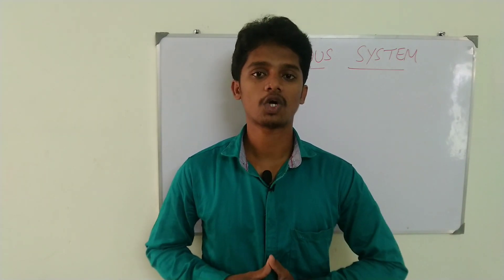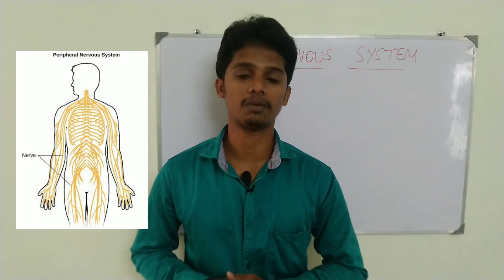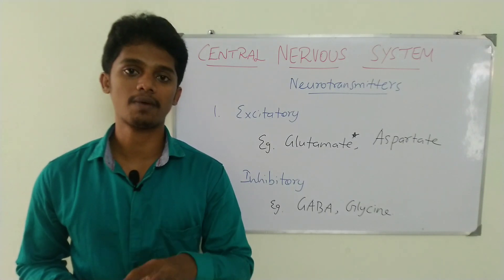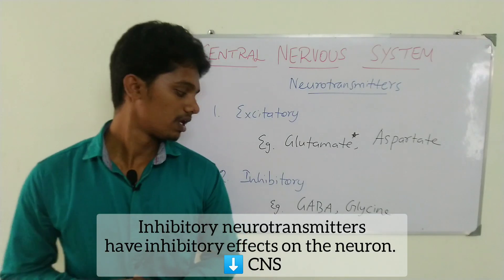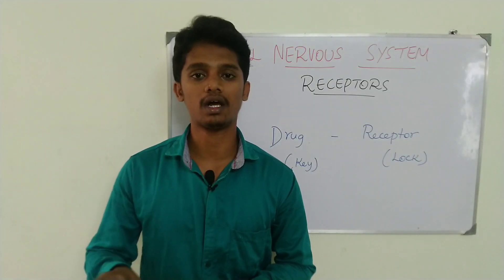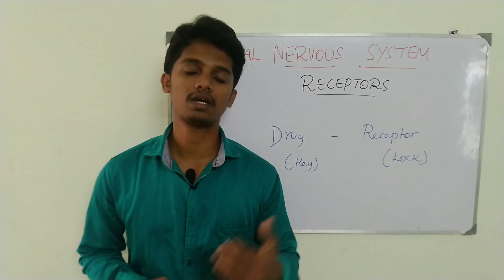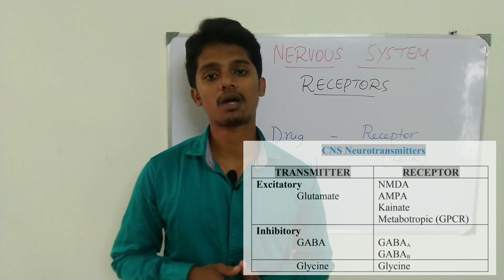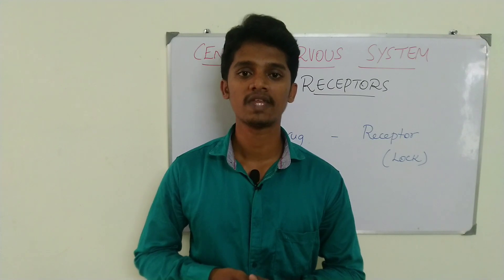#3 Central Nervous System Introduction | தமிழில்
This video is about Introduction to Central Nervous System, Neurotransmitters in CNS, Excitatory and Inhibitory Neurotransmitters, Glutamate, Aspartate, GABA, Glycine and their receptors such as NMDA, AMPA, Kainate, GPCR, GABA, Glycine receptos.

Simply understand the neurotransmitters in the CNS in just 5  minutes

About This Channel:
It is Vasanth Academy
This channel is for sharing education contents of the following
1. English Lessons
2. Pharmacology Lessons
3. Human Anatomy and Physiology Lessons
4. Pathophysiology Lessons